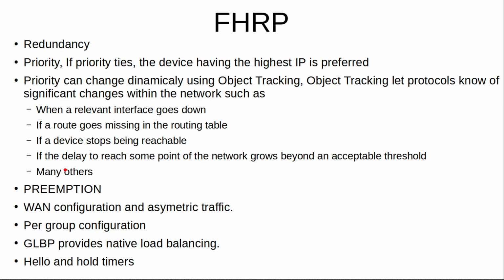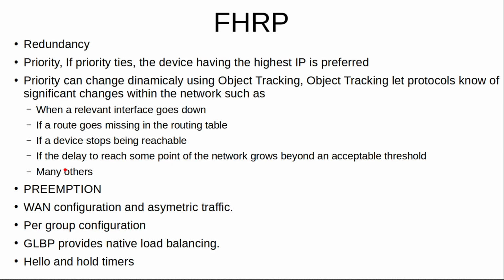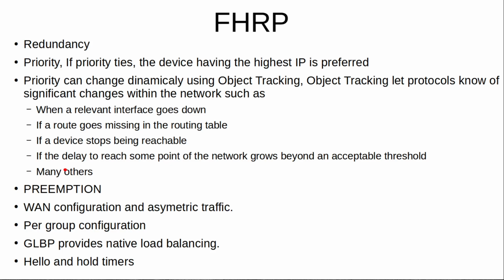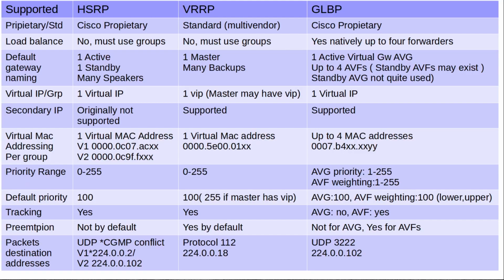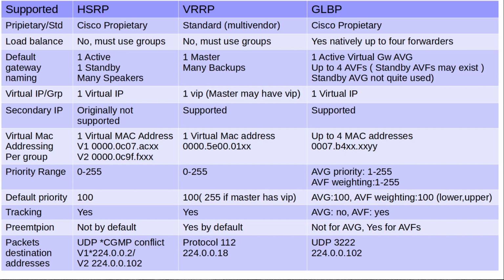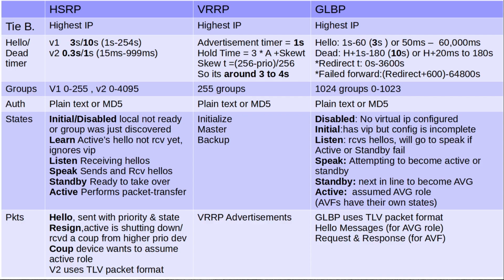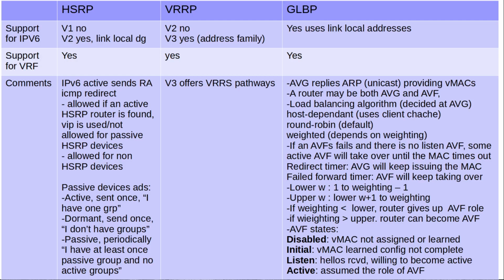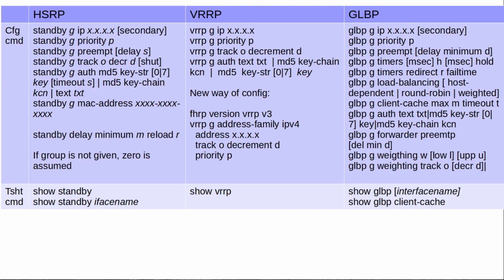MLS10: FHRP HSRP VRRP GLBP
Confgure FHRP HSRP VRRP GLBP